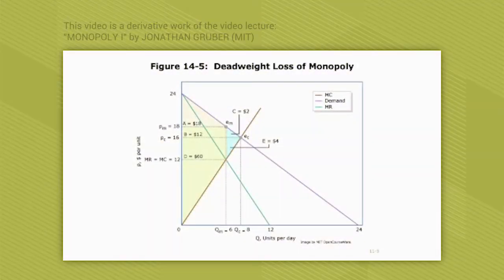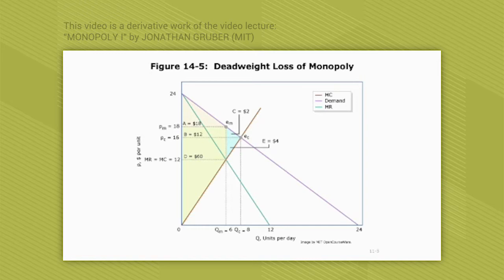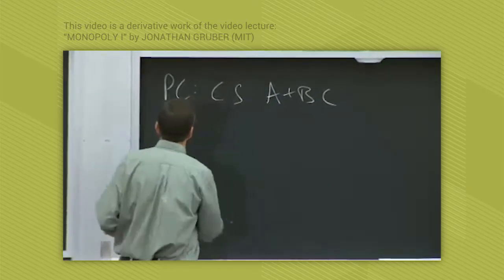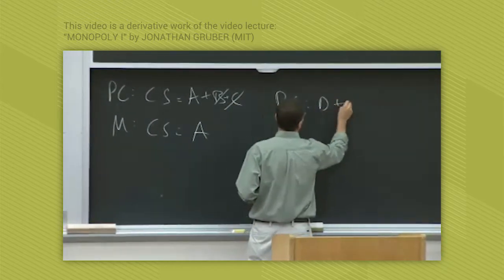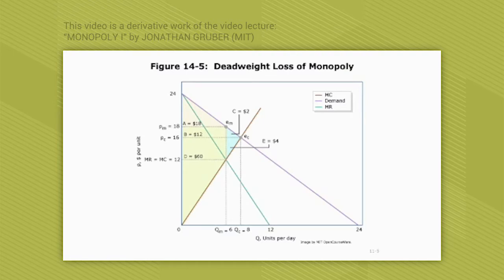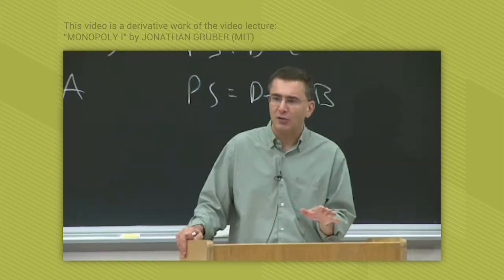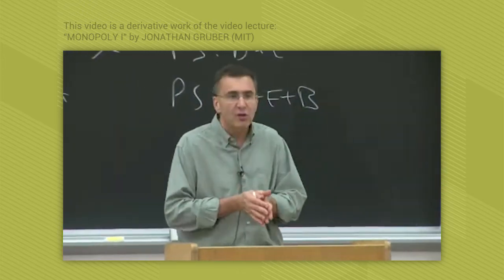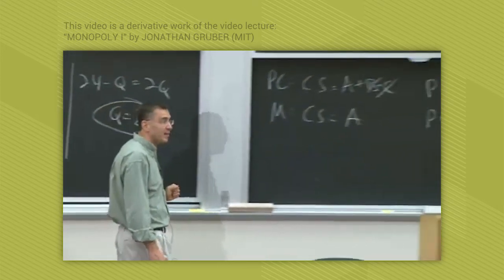Welfare Effects of Monopoly (derived from video lecture by Jonathan Gruber)